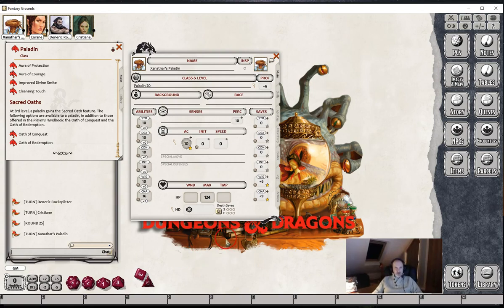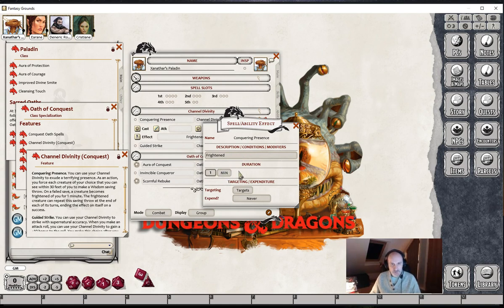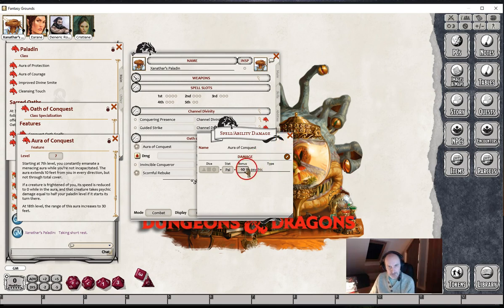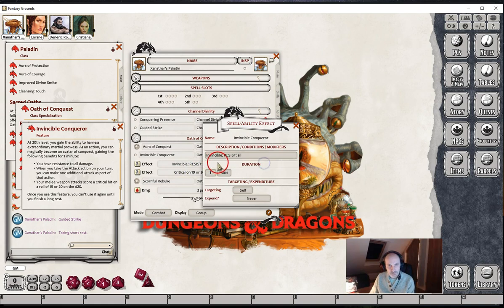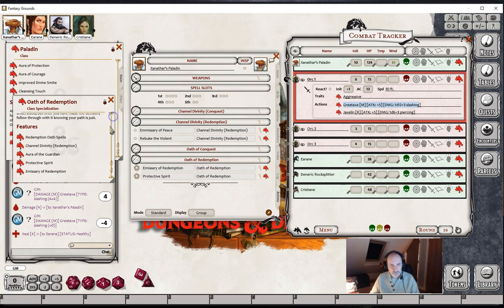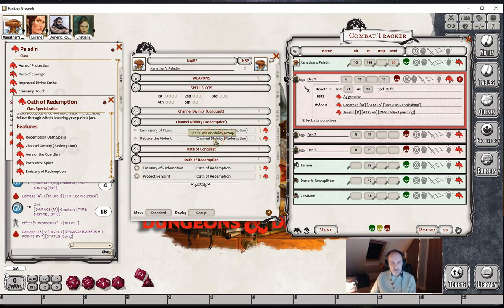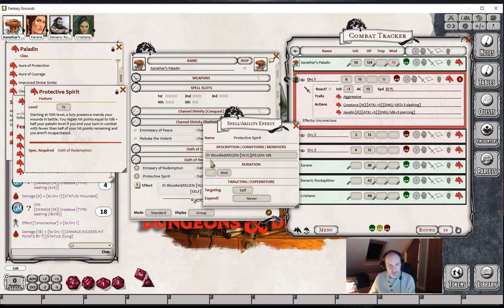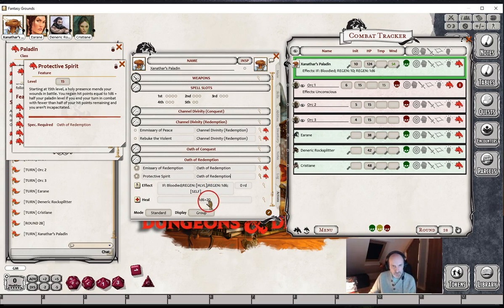Effects Xanathar's Paladin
In this video we discuss the effects which can be set up for the Paladin Archetypes from Xanathar's Guide to everything for Fantasy Grounds